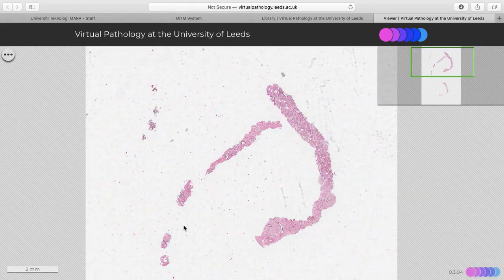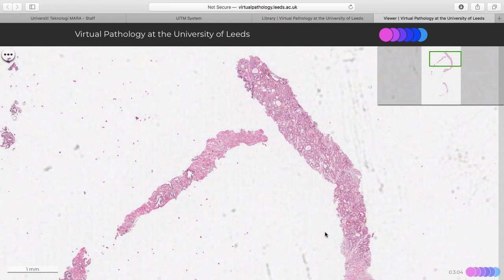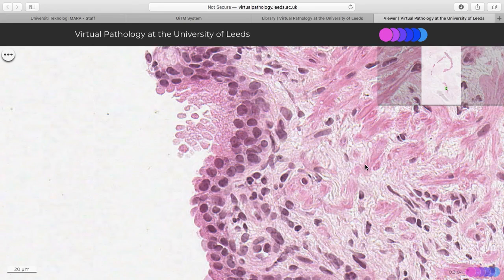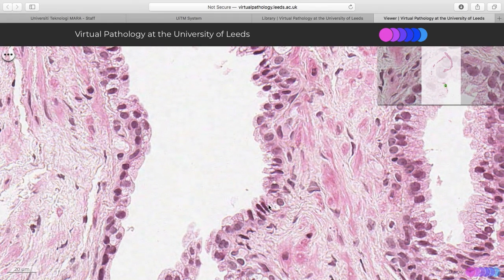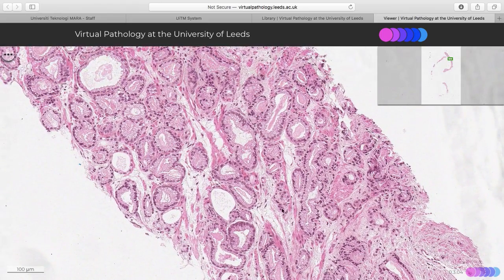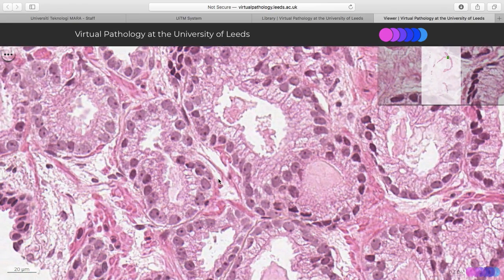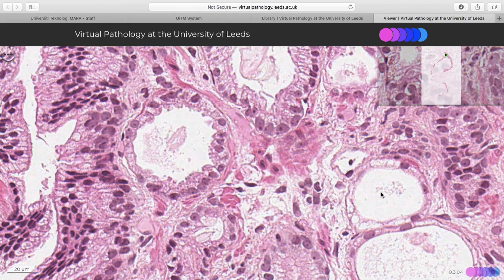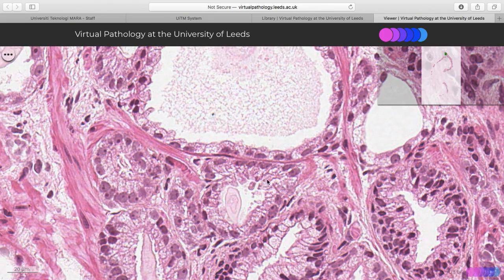Virtual microscopy - Prostate adenocarcinoma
An example of the microscopy of prostate adenocarcinoma using the virtual microscopy image from Leeds Virtual Pathology website